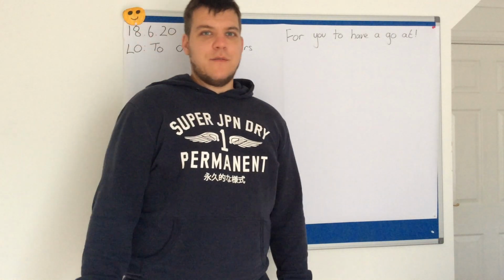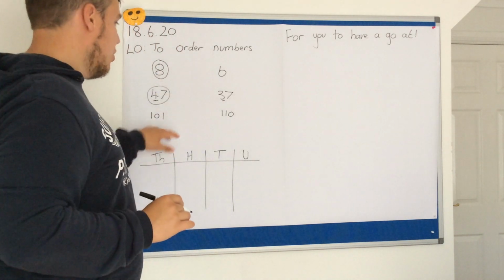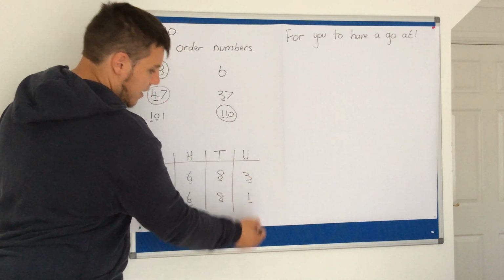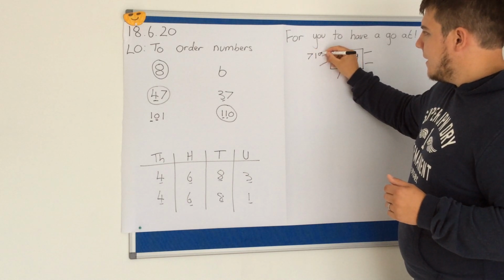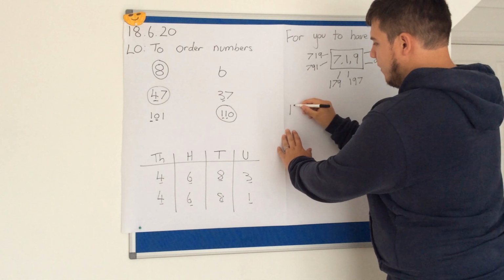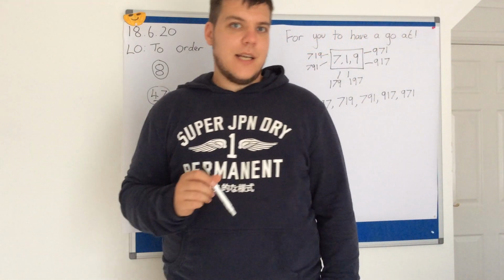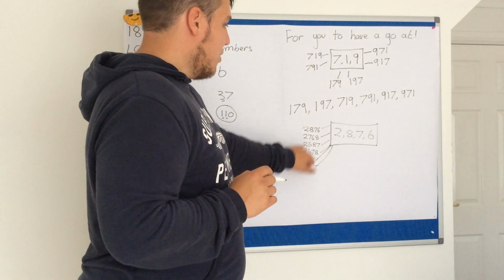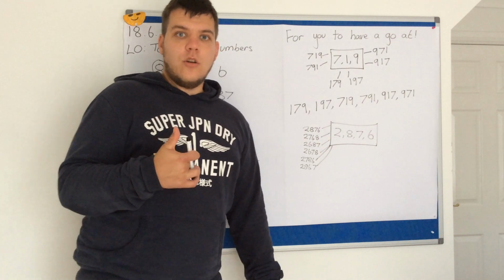Place Value Lesson 4